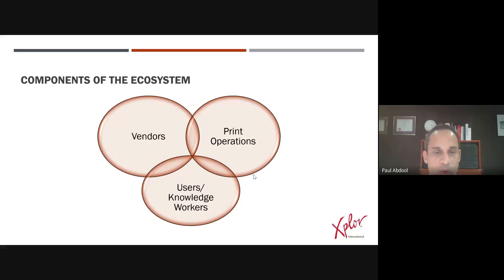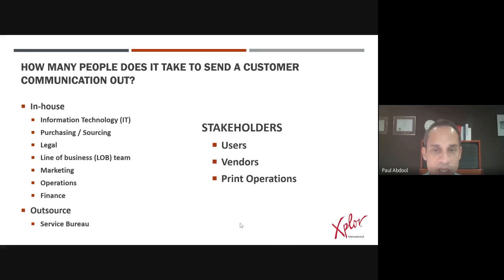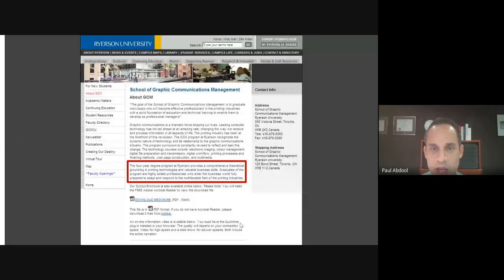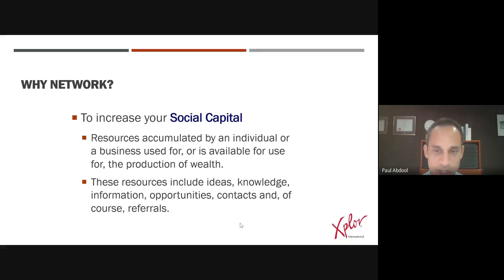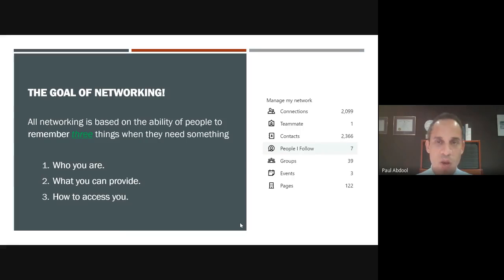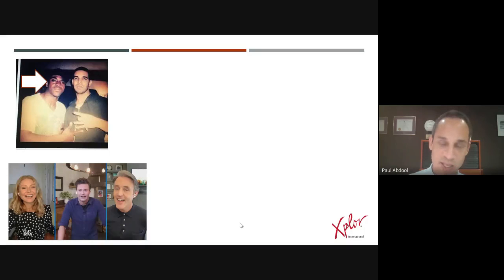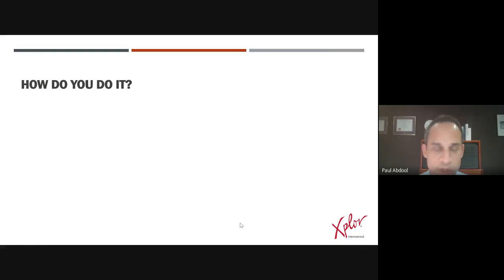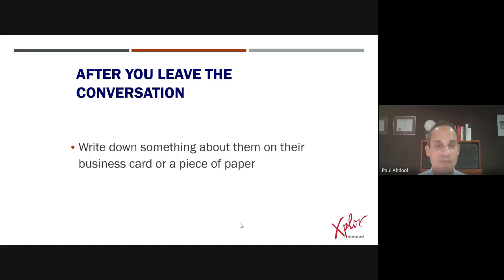XPLOR Day 3 session || THE XPLOR ADVANTAGE || By Mr.Skip Henk & Mr.Paul Abdool